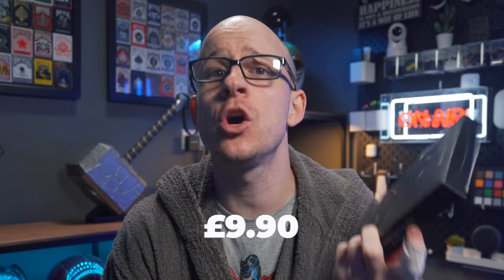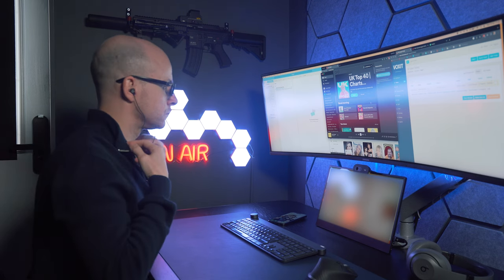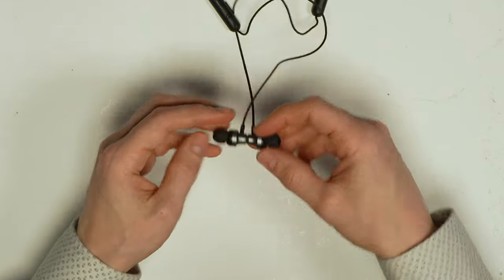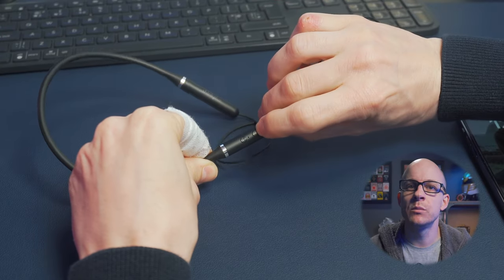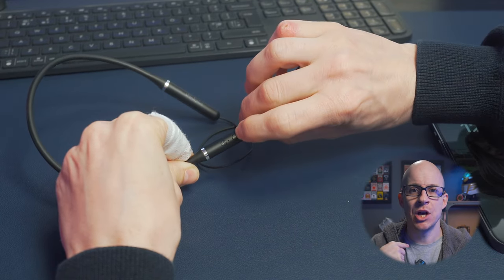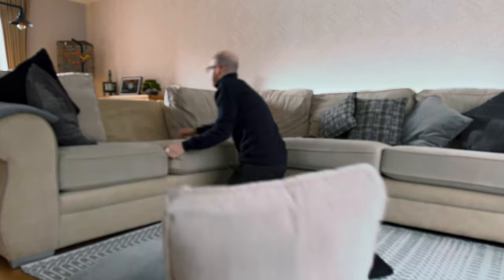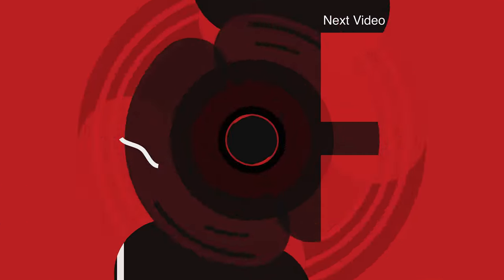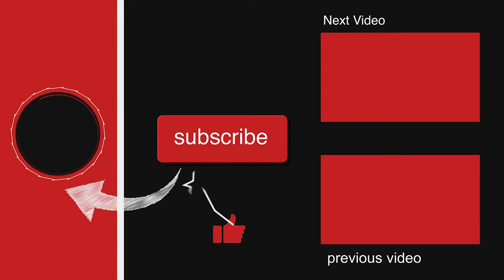TikTok Shop's Thinkplus Live Pods XE05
Next up on the cheapest headphones ‘saga’ I present to you the TikTok shop Lenovo, really?, Thinkplus Live Pods XE05. Not the normal ear Budd experience but still wireless none the less!

Watch as I unbox, setup and test these headphones to see if they really are worth the cheap price of £9.90!